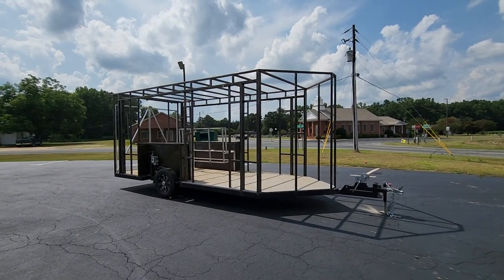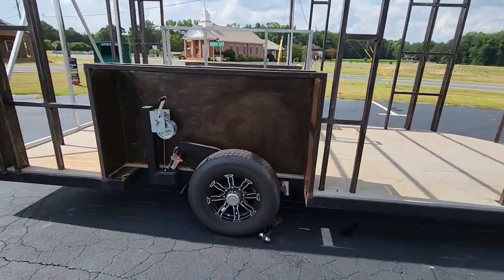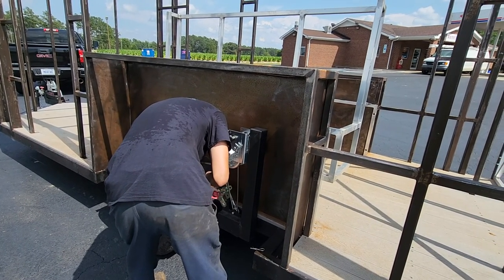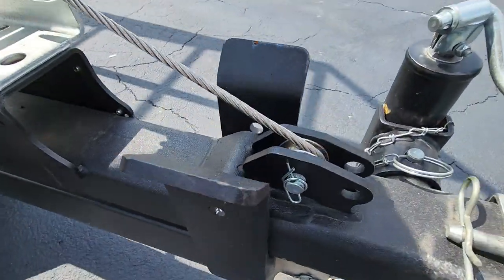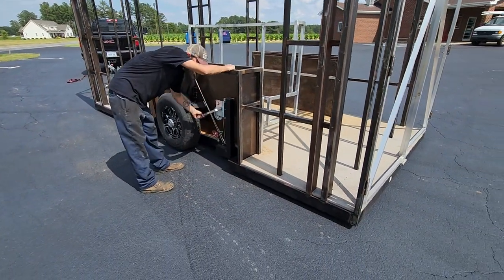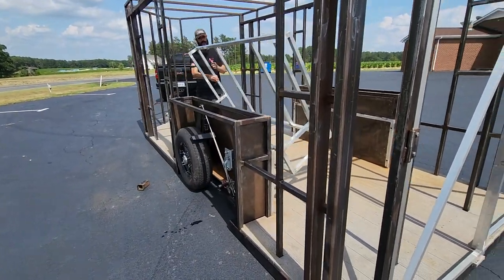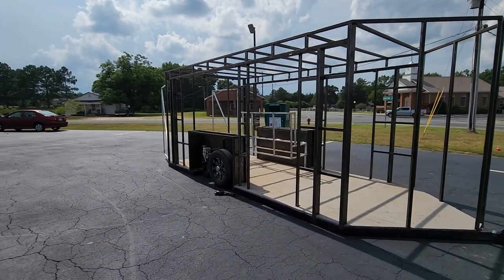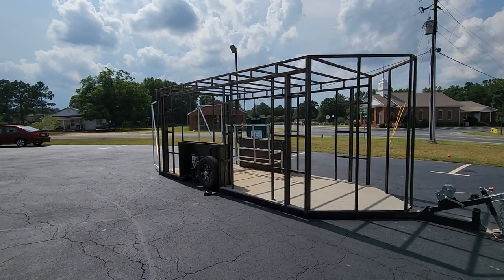Trailer - Perfect for Tiny House, Mobile Office, Mobile Bar, Food Tuck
Hey everyone! We have a pretty unique and versatile trailer that we are selling for $8,000.  It will be perfect for a tiny house, a mobile office, food truck, mobile bar, or an assortment of other uses!

The project was intended to be a mobile office for a vendor.  It is built to lift the tires into the wheel wells and drop the frame onto the ground for stability and to make it look more like a building/structure and less like a trailer.  Unfortunately the customers financing fell through, and they have since abandoned the project.

You are getting a stellar deal on the trailer, paying not much more than material for it.